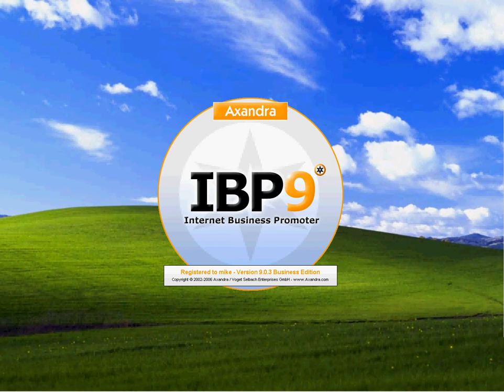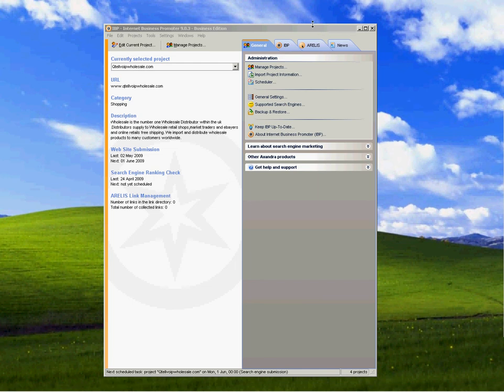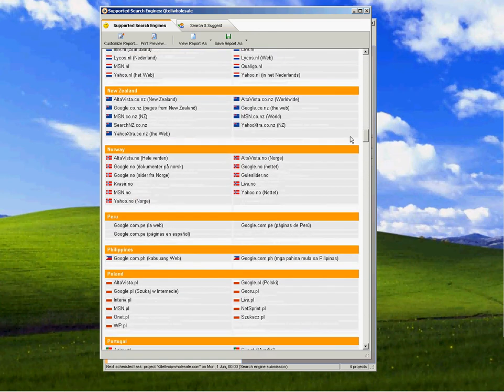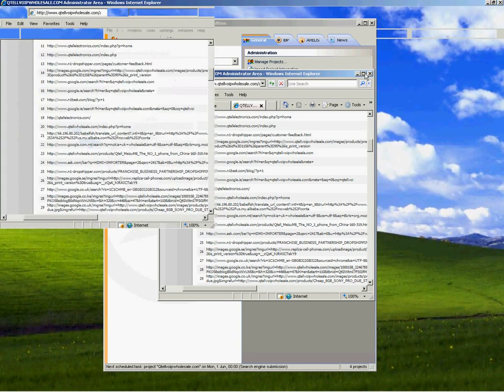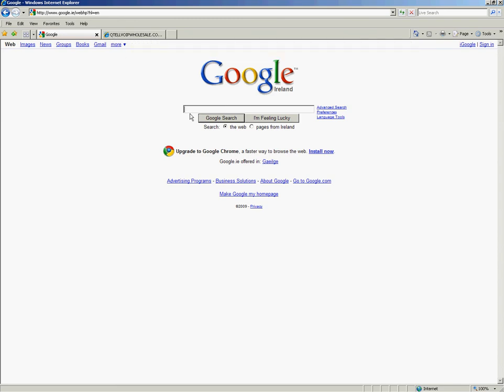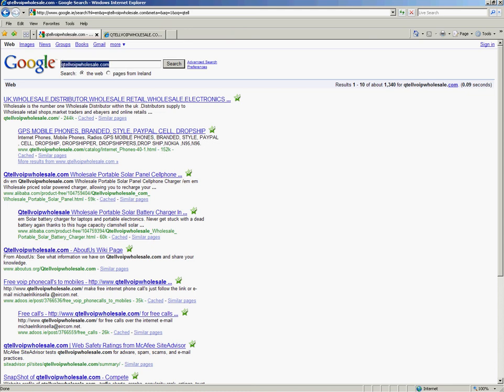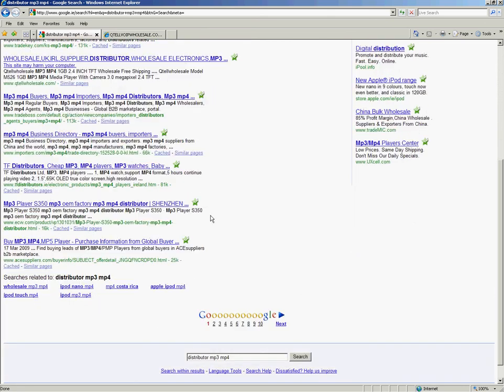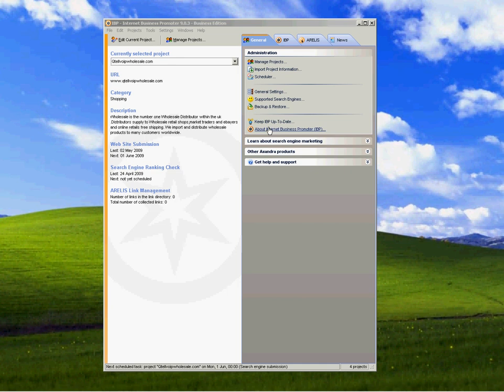RANK YOUR WEBSITE ON PAGE ONE IN GOOGLE Part 1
Rank your web site on page one with Search Engine Submission, no more expensive bills for web submission with this easy software that only takes minutes.

Qtellwebdesign Logo Web Design, Flash Development & Graphic Design Services
We offer a broad range of Flash Development Web Design, Graphic Design, e-Commerce, Dynamic Websites, Logo Design, 3D. We can design and create a professional level web site for your business, displaying your products or services to Ireland and the world
Have you been given a low quotation for a new website? This could prove to be a costly mistake. To produce a quality website that is of a professional level visually and coded using the correct methods for the search engines takes a lot of work and time. In many cases web sites are created to an amateur level, done quickly by cutting corners to get to your money fast. Even sites that look visually good are very often coded badly for the search engines. So, if you get a low quotation, beware! As in any purchases you choose to make, you will get what you pay for!
Marketing specialists claim that surfing visitors will form an impression of an online business within a few seconds, so it is vital that the text & image presentation are of the highest quality. If your pages do project a professional image, your prospective visitors will trust they are dealing with a legitimate business and go on to explore your products and services to a greater depth.
Basic Packages

Customized design layout
10 Pages of static html pages with attractive Design
Page length will be A4 Size for all pages
Logo provided by the client
1 Contact/E-mail form
100% satisfaction guarantee
Search engine friendly design
Silver Packages

Customized design layout
20 Pages of static html pages with attractive Design
2 Contact/E-mail form
100% satisfaction guarantee
Gold Packages

Customized design layout
20 Pages of static html pages with attractive Design
2 Contact/E-mail form
100% satisfaction guarantee
By appealing to the helpdesk, a user can :

Send a support request to the techsupport using the web interface, e-mail or by phone

Choose the ticket category
Set the urgency level of a ticket
Receive confirmations via the e-mail
Receive replies via the e-mail
Evaluate replies
Close the ticket

The module functions empower your technical support by allowing to :

Receive support requests via the web interface, e-mail, forum, phone or other sources
Classify requests by categories
Assign the responsible person to each category

When creating a new ticket, the responsible person can be assigned automatically depending on category, urgency level
the default responsible person can be assigned.

After the ticked is created, the responsible person receives an e-mail notification
If the responsible person cannot be assigned, the notice is sent to all Techsupport administrators
If a ticket gets modified, the ticket author is notified via the e-mail
If a ticket gets modified by the author, the responsible and/or techsupport administrators of the ticket are notified via the e-mail
Add new ticket states (e.g. New, Open, Resolved etc)
Customize reply ranks (e.g.: Satisfactory, Incomplete etc.)
Customize urgency levels (e.g. high, normal, low etc.)
Configure additional information sources (e.g. e-mail, phone, forum etc.)
Receive support requests using the Mail module
Mark the e-mail messages as spam, thereby teaching the Mail module
Perform actions on tickets (close; open; withdraw the spam mark; mark as possible spam; mark as spam etc.)
Send hidden messages between techsupport team members in the context of a ticket so as not to unveil the service internals to the ticket author.
Leave comments visible to users of the techsupport group only
register new tickets in the Statistics module.